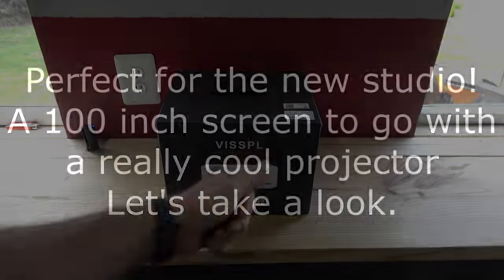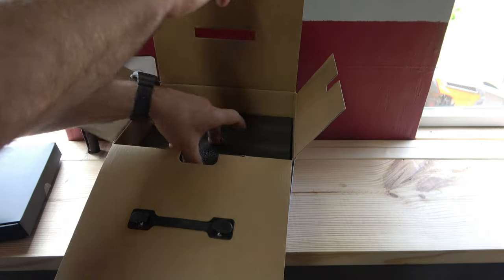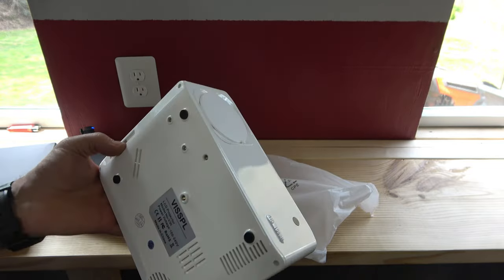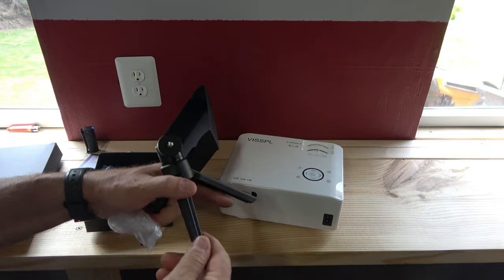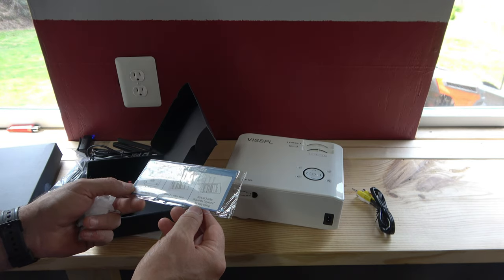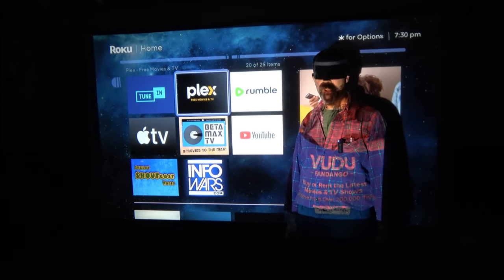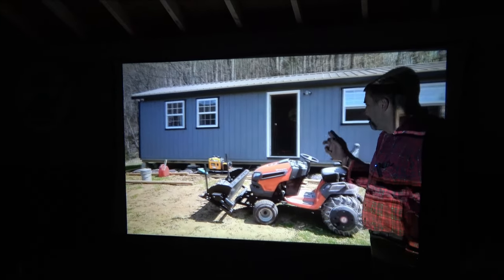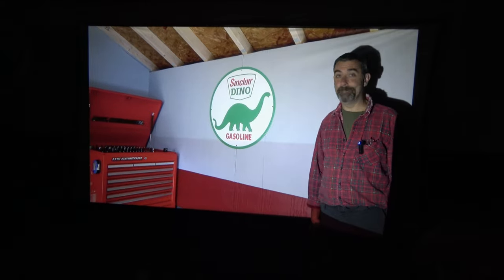The Visspl Video Projector Kit With Portable 100 Inch Screen. The New Studio Just Got A TV!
Crazy what they can create these days. This little setup works great in low light and puts out a really nice display.

And Save 57% On Visspl V30 480 Ansi 1080p wifi bluetooth projector